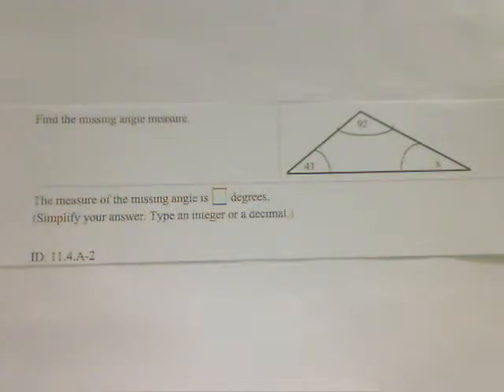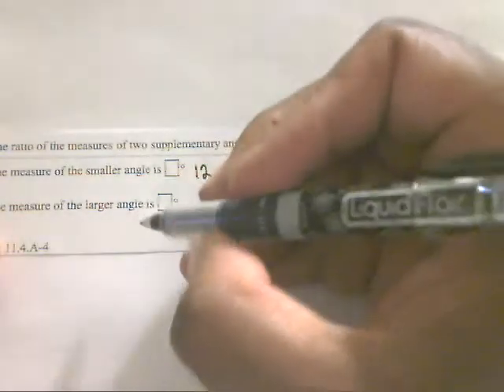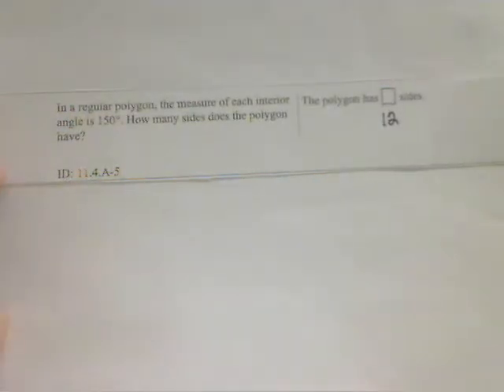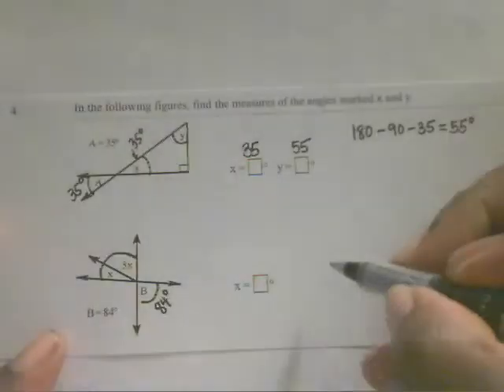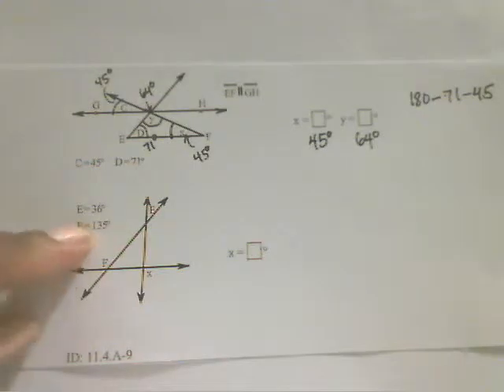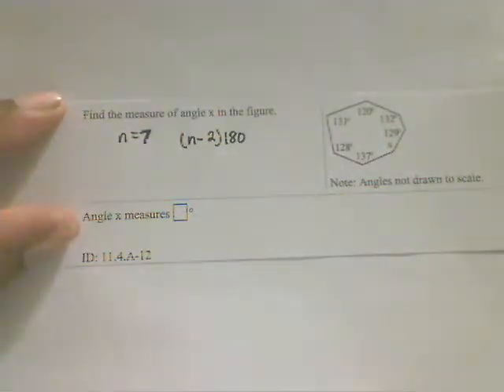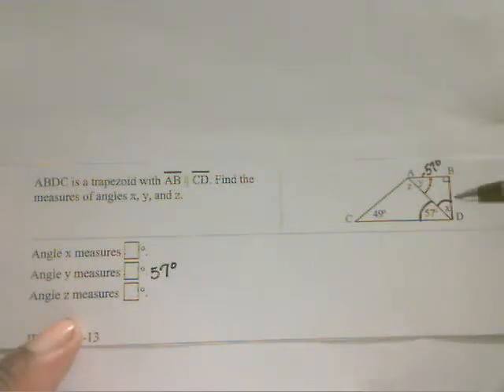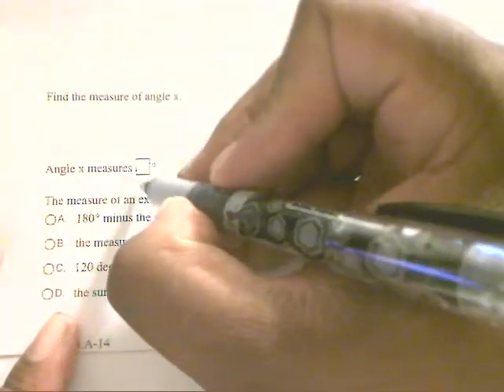MATH 2123 Section 11 4 Homework